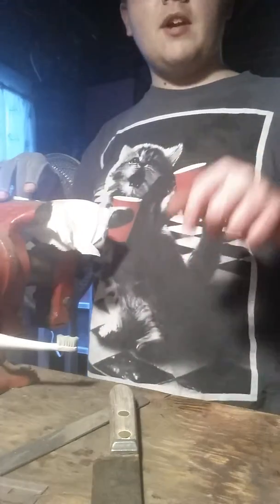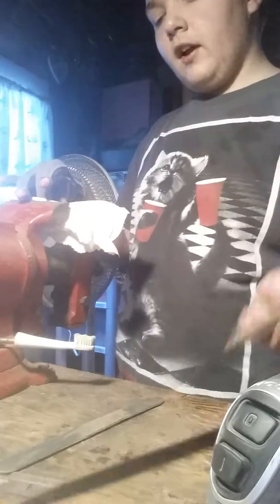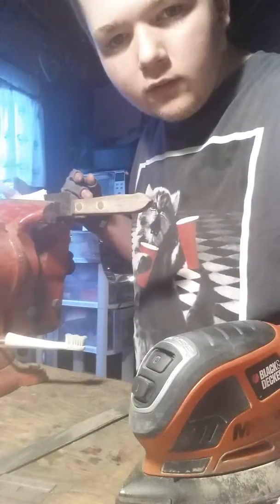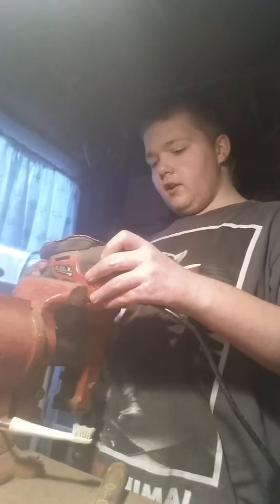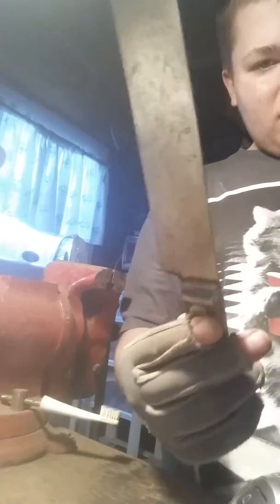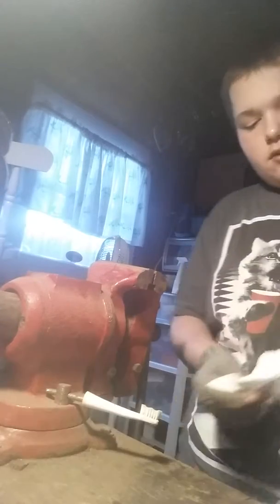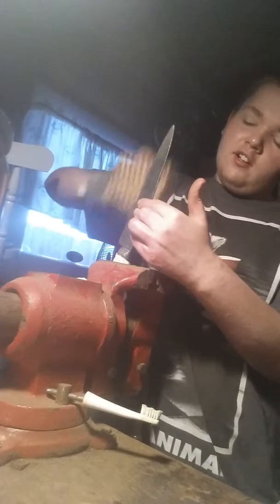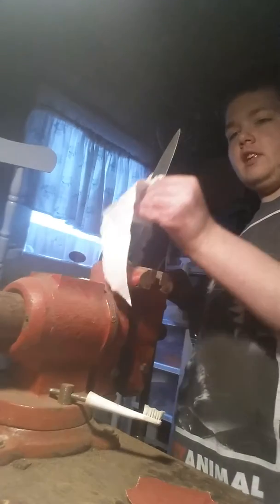How to fix up a knife and equipment you will need